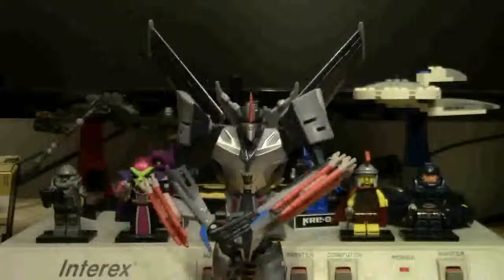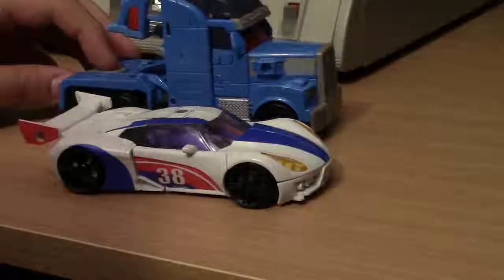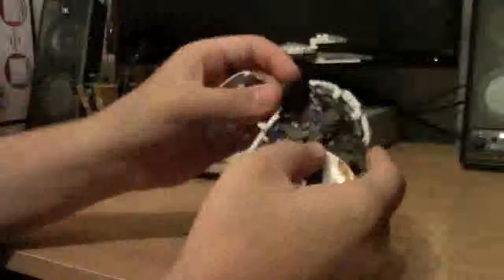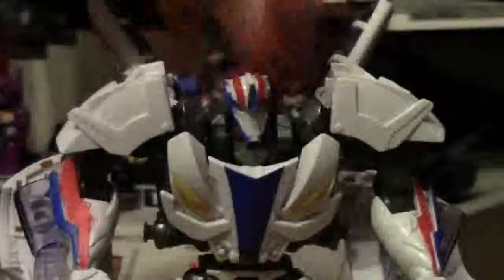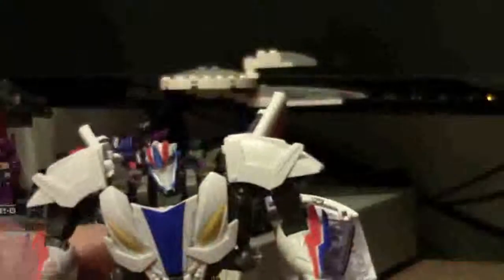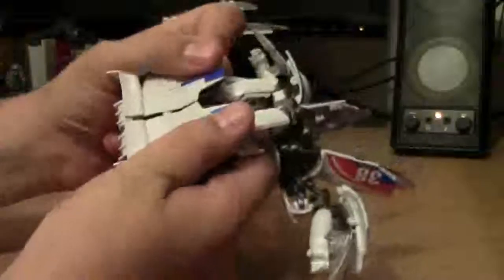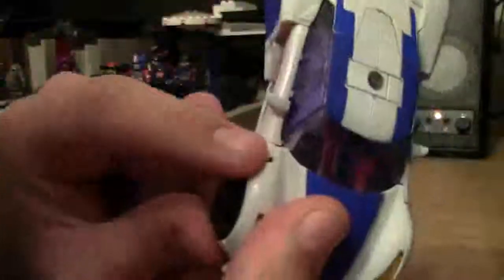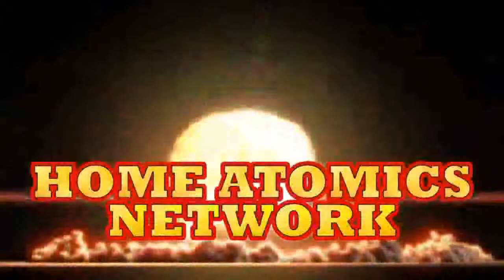Primetime Review: Prime Beast Hunters Smokescreen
Here's Smokescreen from Prime disguised as a Beast Hunter! And Hasbro thought we wouldn't notice the lack of paint on his head, well I fixed that and he looks 10000% better with it!